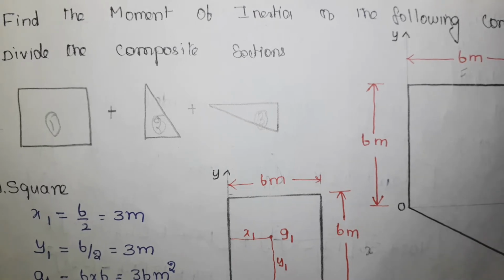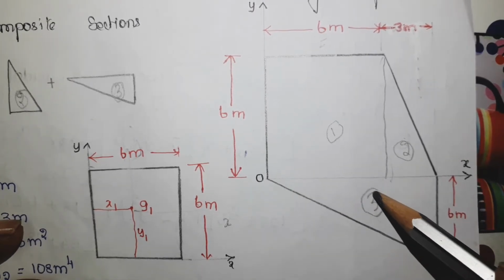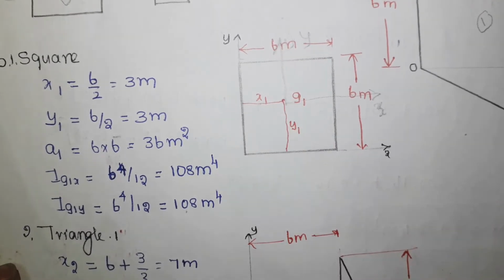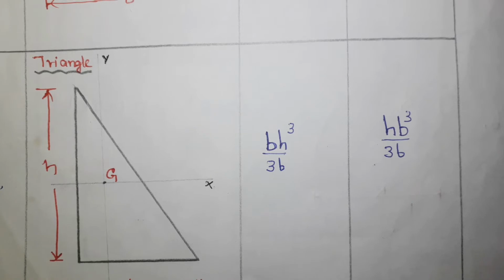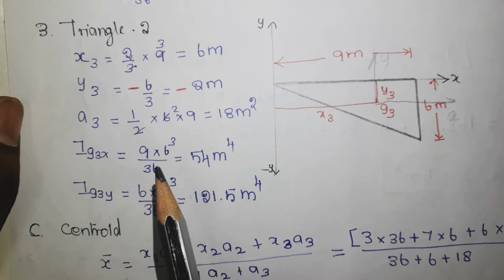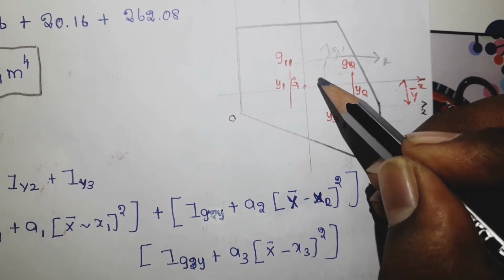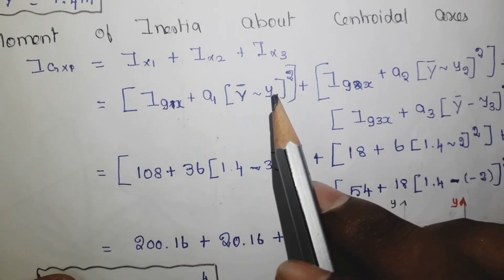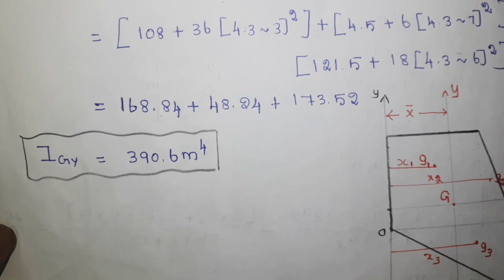Problem.3.Area Moment of Inertia of Composite section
This video explains how a Composite section is to be divided and also discusses the area moment of inertia about Centroidal axes.

- Moment of Inertia of 'Z' section

- Area Moment of Inertia of Formula of various shapes